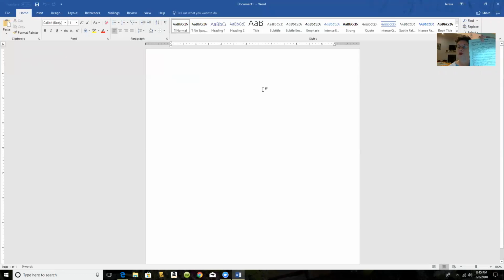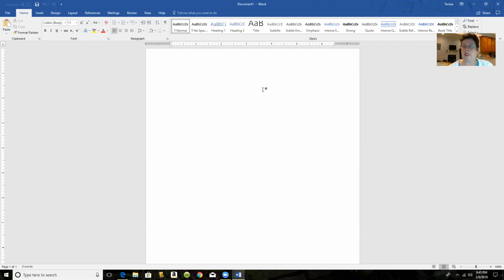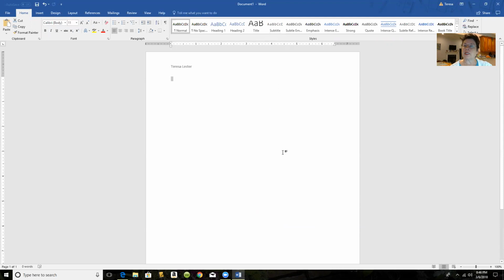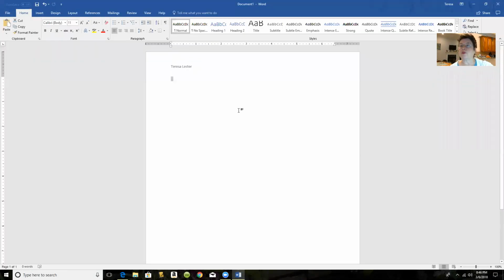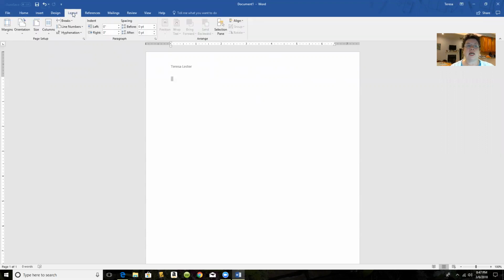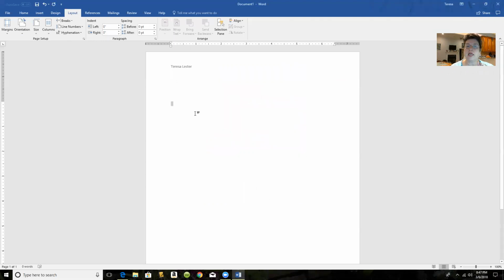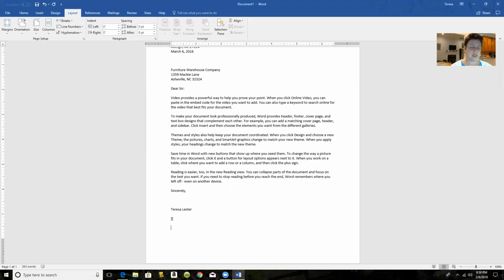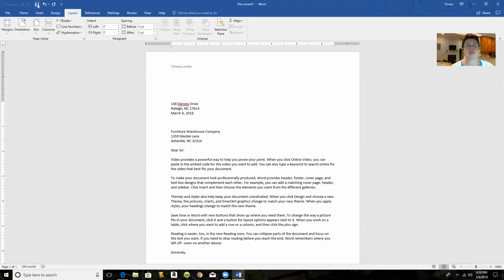Model Letter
Model Letter assignment for Keyboarding class